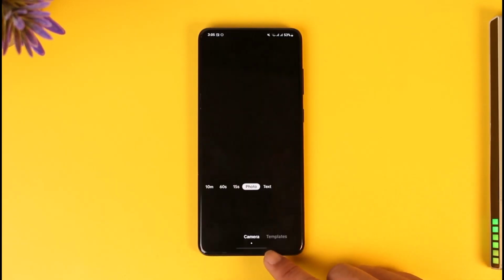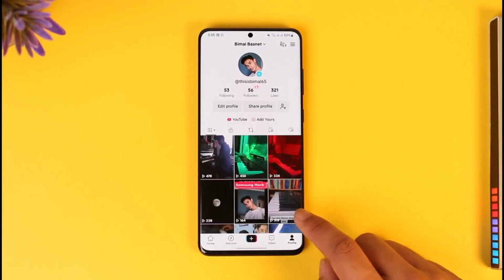How to be Live on TikTok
In this tutorial video, I will quickly guide you on how you can be live on TikTok. So, make sure to watch this video till the end. We try to be responsive to as many questions as possible.

► Chapters:
0:00 Introduction
0:10 Be Live on TikTok
0:55 Conclusion